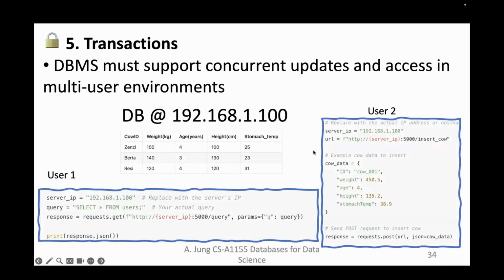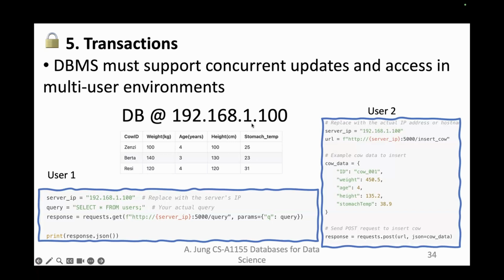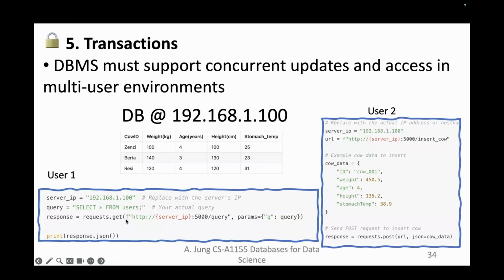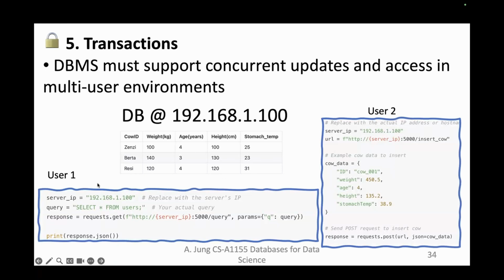CS-A1155 Transactions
Modern database management systems (DBMS) must be able to cope with a large number of different users that concurrently access and modify the data stored in the database. To ensure a well-defined behavior of the DBMS we need to regulate the interaction between users and database. A main technique for this regulation is to group elementary operations (reading or writing parts of a database) into transactions.

📚 This video is part of the CS-A1155 course on databases at Aalto University.